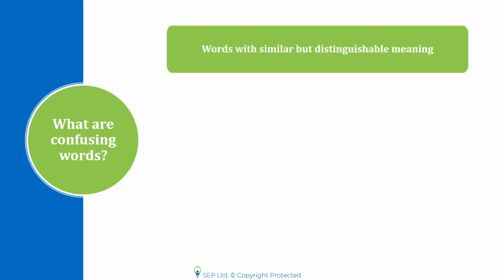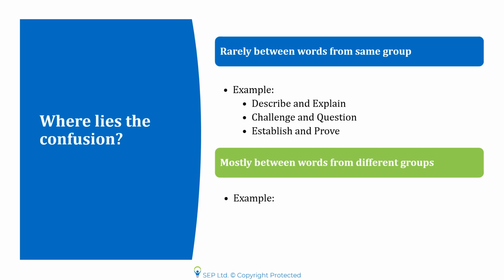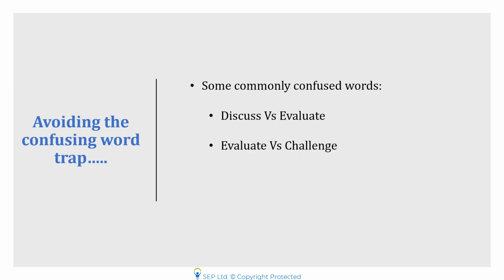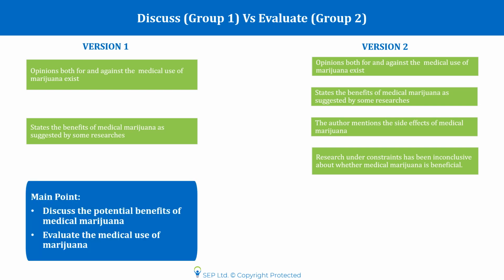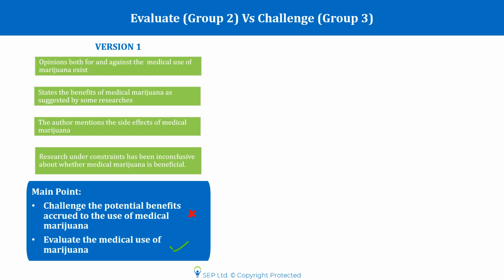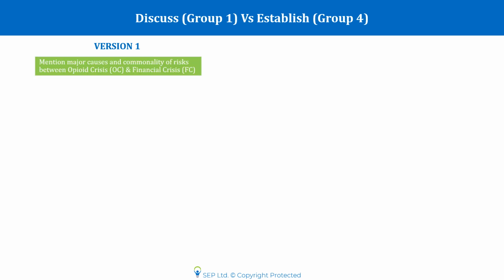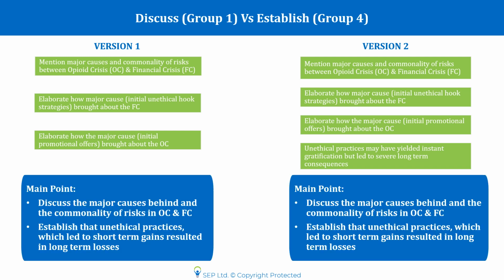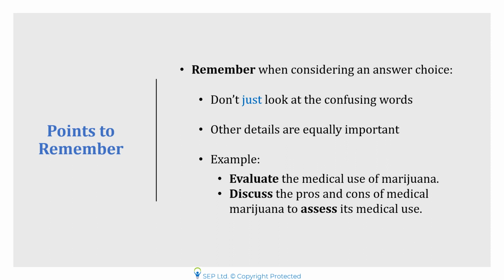RC Main Point - Confusing Words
In Main Point questions, GMAT uses some words which seem to be similar but have completely different meanings. If we understand the difference between these words, it gets very easy to solve such main point questions.